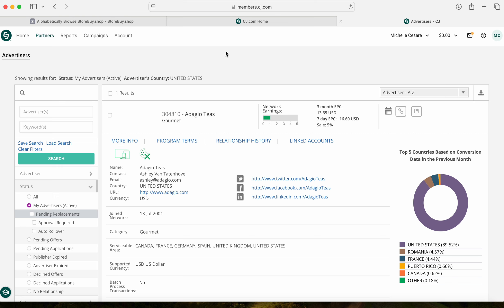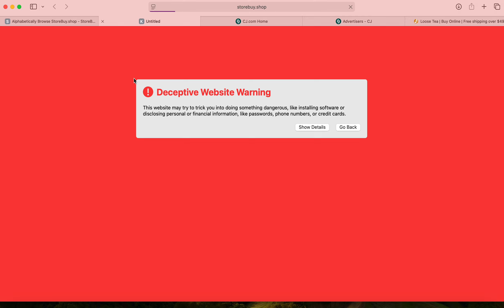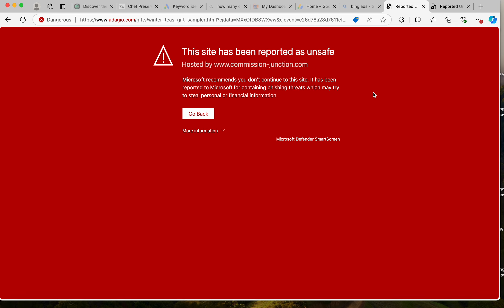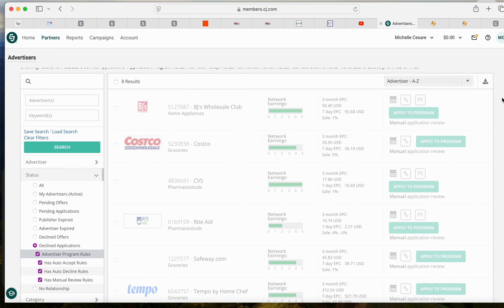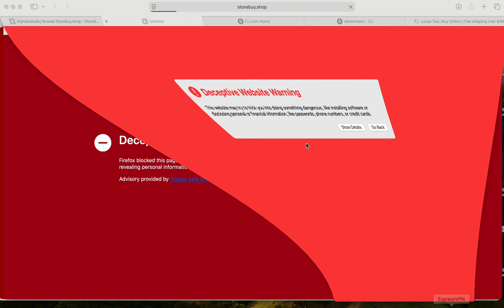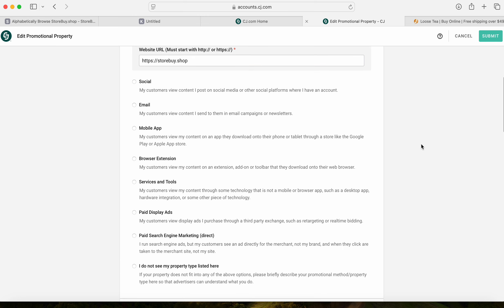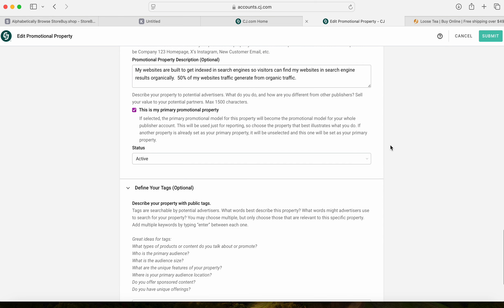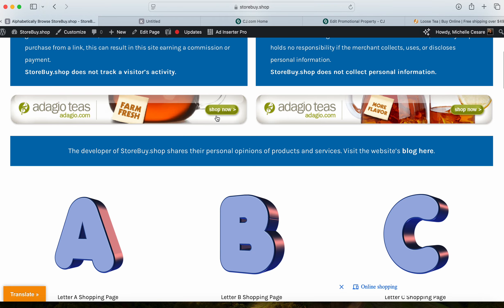Scam Alert For Website Developers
Phishing Website Scams